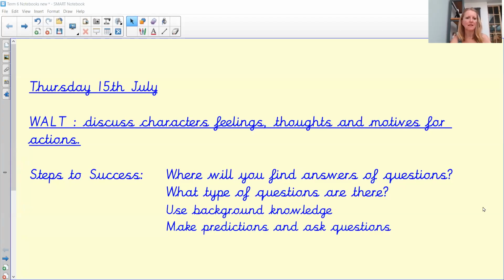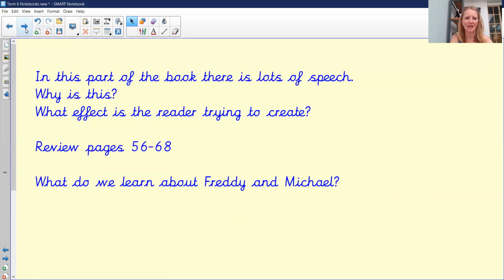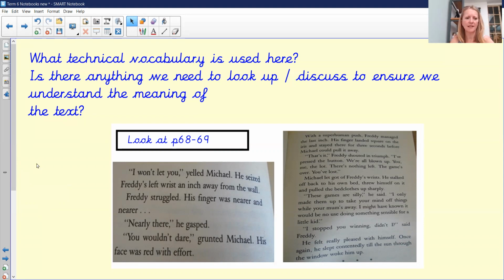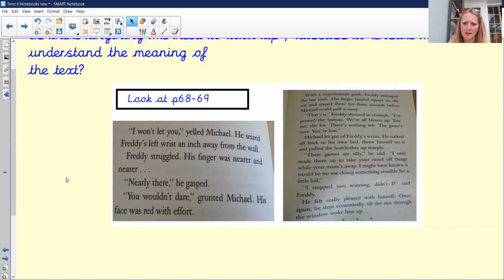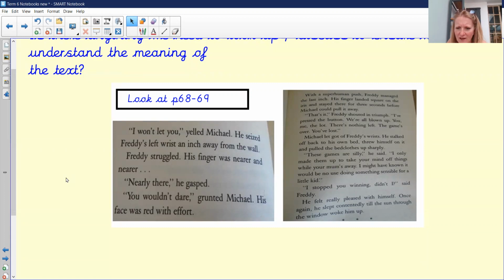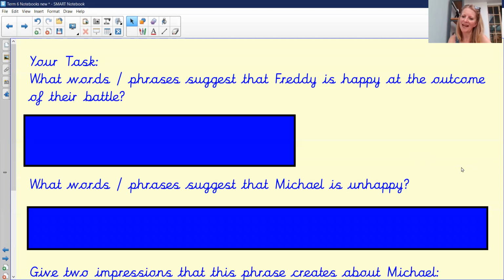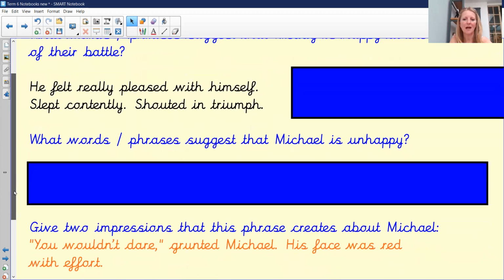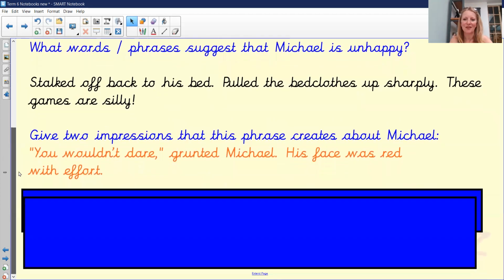Y3 GR L5